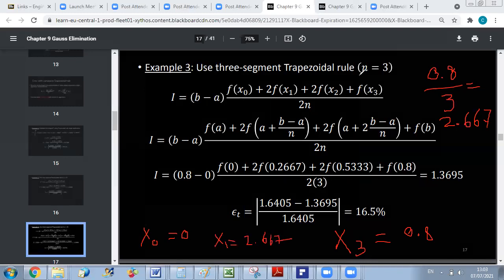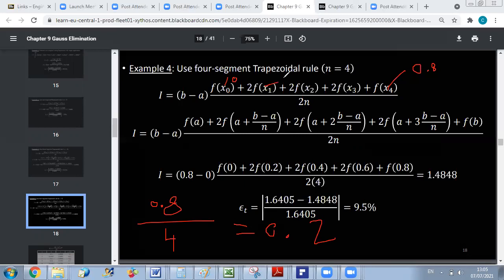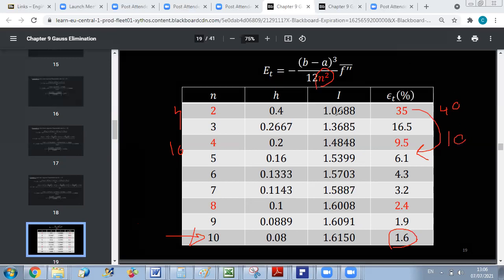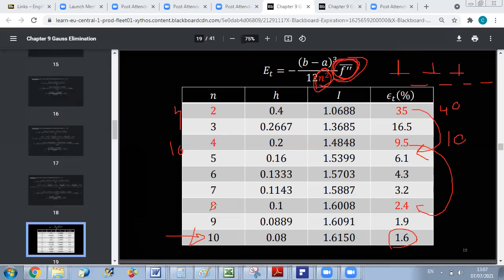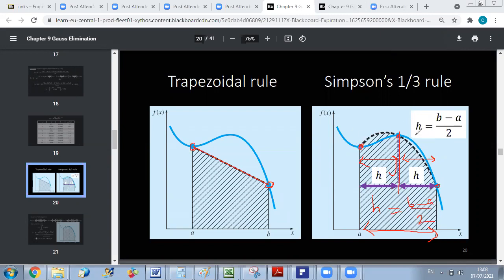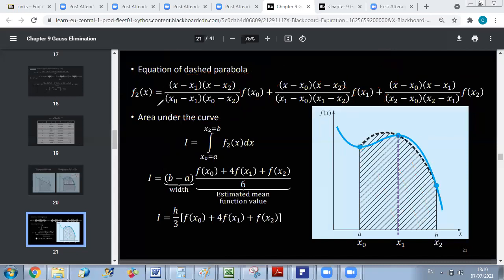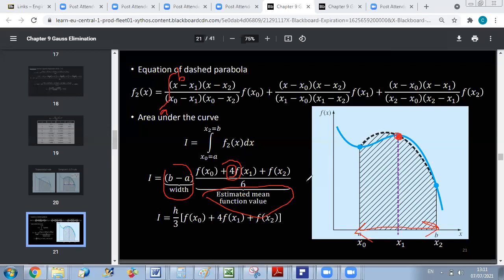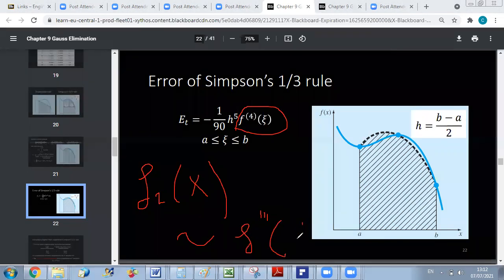Chapter 19 - Part 2